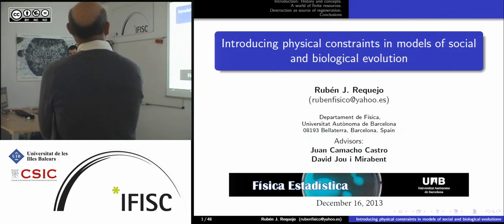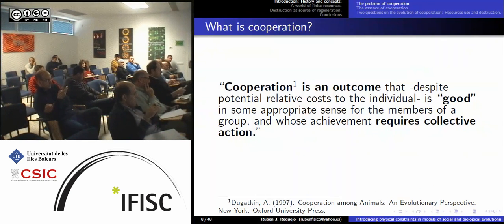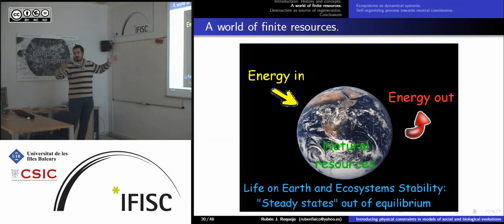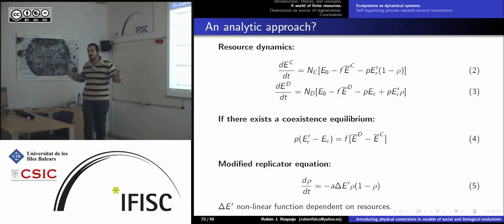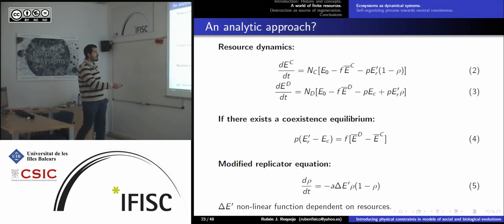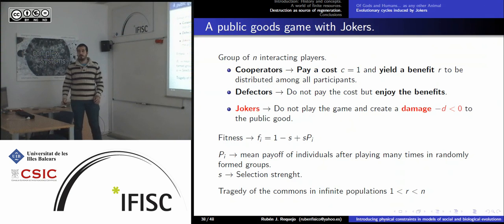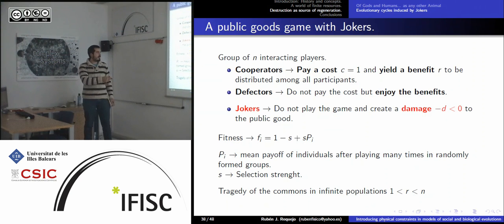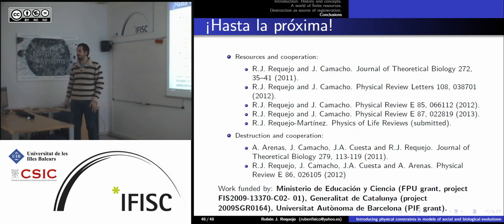Introducing physical constraints in models of social and biological evolution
- By: Rubén Requejo, Statistical Physics Group, Universitat Autònoma de Barcelona
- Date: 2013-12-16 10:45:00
- Description: I will present evolutionary game theory as a framework to model evolution, both social and biological, in which the basic properties that define complex systems can be studied, including the emergence of collective phenomena from the interaction of many lower level units. I will focus on some recent studies which introduced physical constraints in such framework, showing that the existence of a limited amount of energy or resources may trigger a self-organizing effect allowing for the evolution of cooperative behaviours which would otherwise extinguishâ and for the existence of a neutral evolutionary steady state out of equilibrium. To finish, I will discuss shortly the effect of destruction called the Joker effect on the evolution of altruistic behaviours.